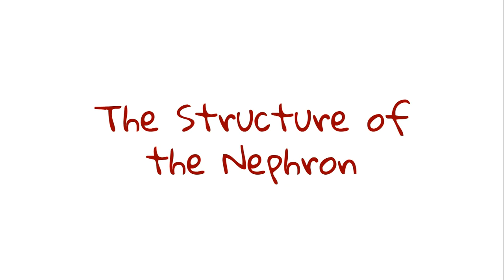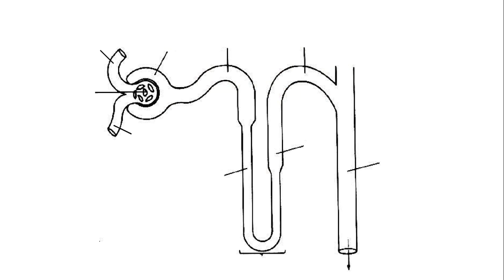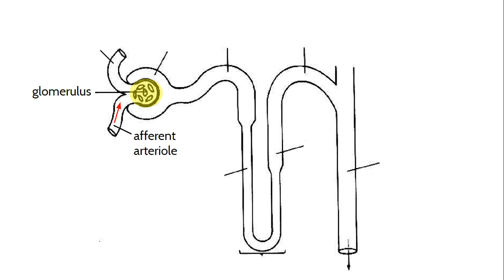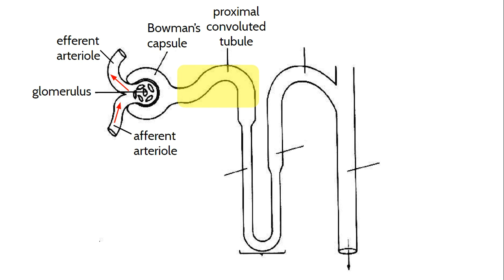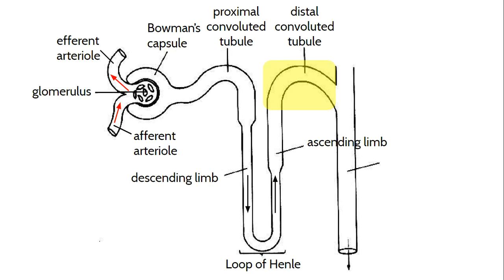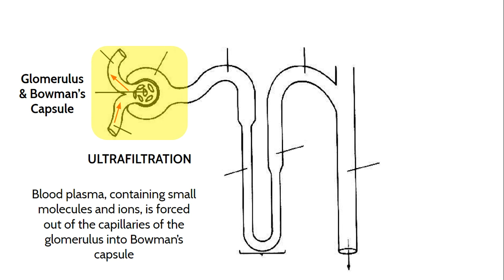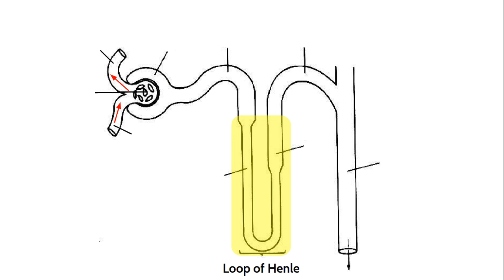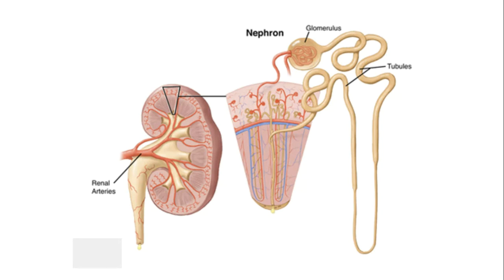Structure of the Nephron